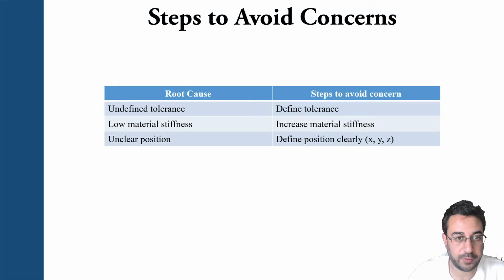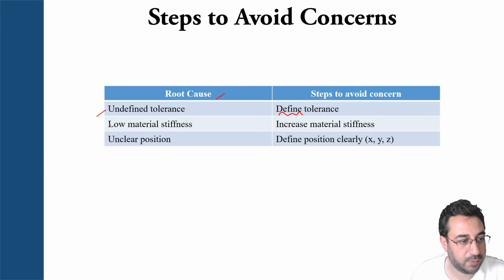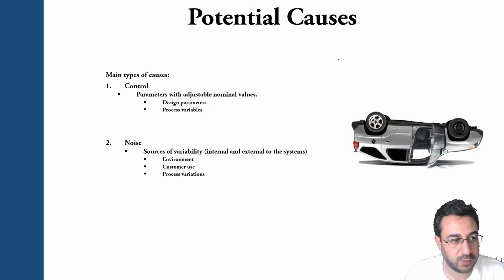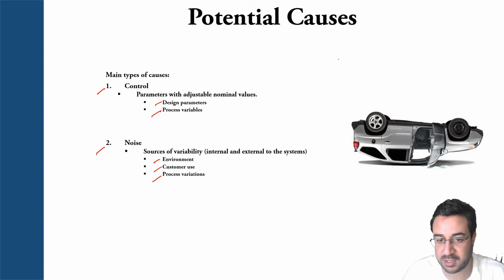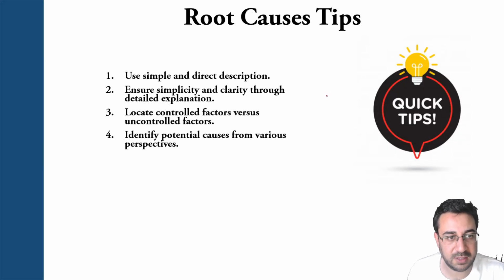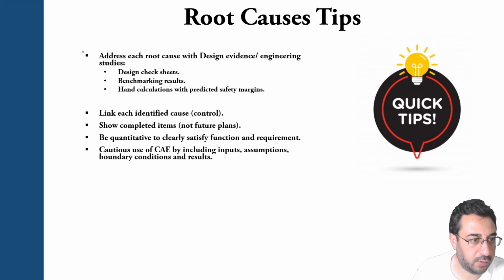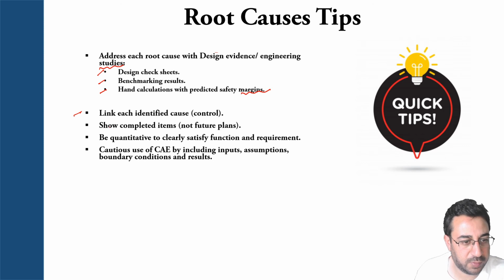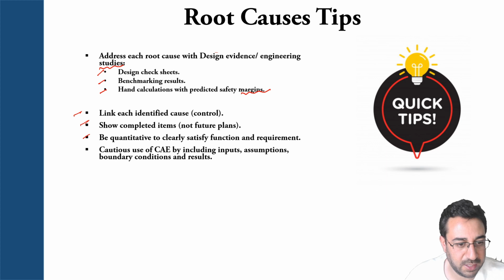Root Cause Tips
Root Cause Tips - DRBFM